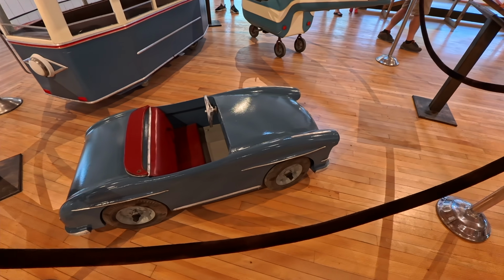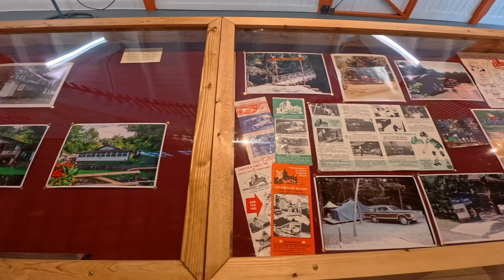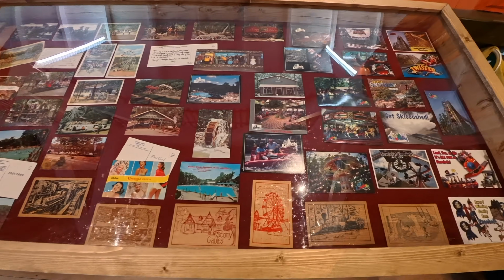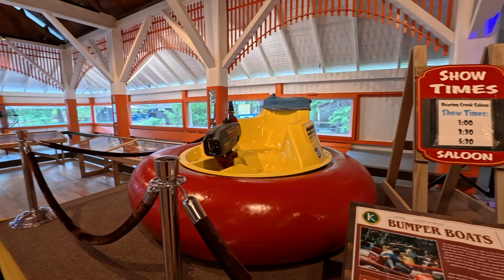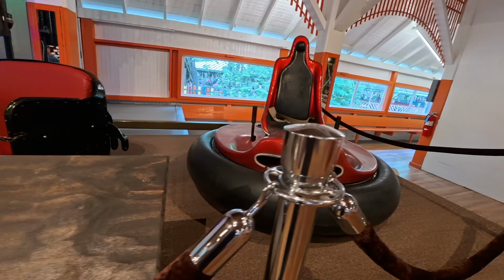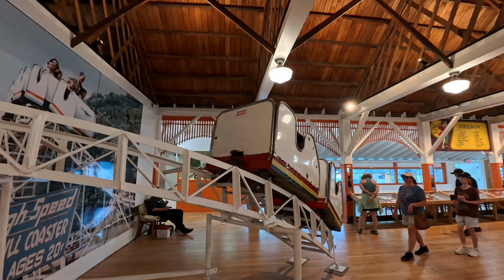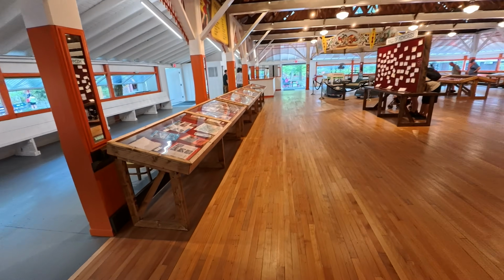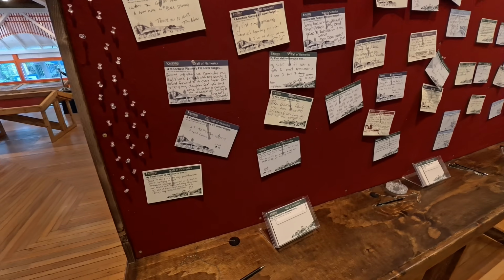A Quick Walk Through The History Showcase Museum at Knoebels Amusement Park *** 4K Walking POV ***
Knoebels Amusement Resort (/kəˈnoʊbəlz/) (oftened shortened to just Knoebels) is a family-owned and operated amusement park, picnic grove, and campground in Elysburg, Pennsylvania. Opened in 1926, it is the United States' largest free-admission park. Visitors are able to ride the park's attractions by purchasing unlimited-access wristbands, limited-access hand stamps, or books of tickets.

The amusement park is owned and operated by the Knoebel family. The park's name has traditionally been spelled "Knoebels" without an apostrophe, and appears that way on all official park advertising and correspondence.

The park has 58 rides, including three wooden roller coasters, three steel roller coasters, a 1913 carousel, and a dark ride. The park and its rides have won awards from organizations such as Amusement Today, American Coaster Enthusiasts (ACE), and the International Association of Amusement Parks and Attractions (IAAPA). In 2014, Travel Channel rated Knoebels one of their Top 10 Family Friendly Amusement Parks in the United States, and in 2026, TripAdvisor ranked it as the number one amusement park in the United States.